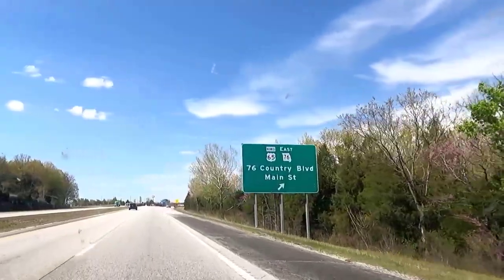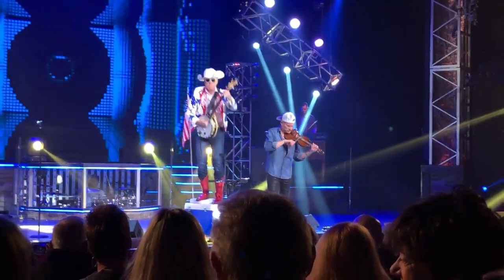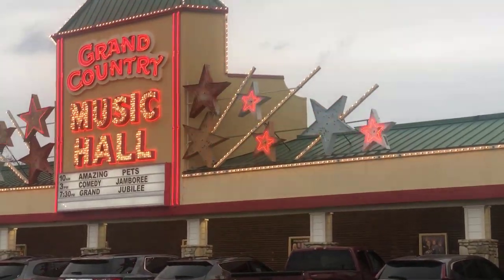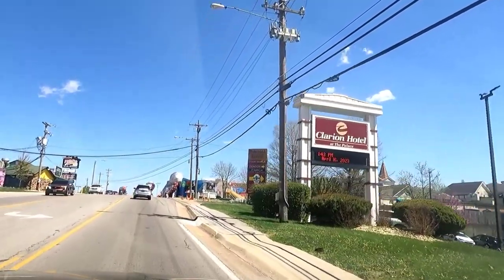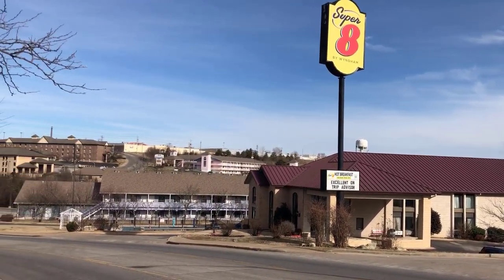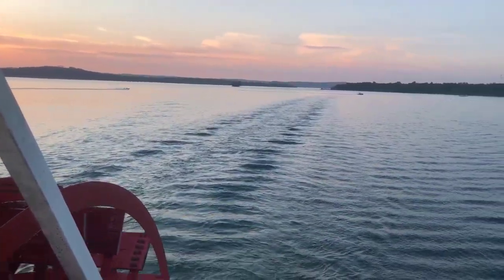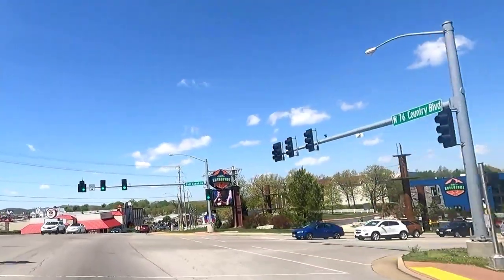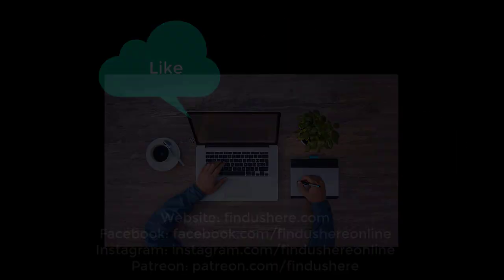Branson Missouri Travel Tips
Are you planning a trip to Branson, Missouri? Look no further! In this informative video, we share our insider tips and tricks to help you have a better, less expensive, and more enjoyable vacation in Branson. With nearly 25 years of experience traveling to Branson and even owning a condo there, we have discovered the best ways to navigate the city, save money on show tickets, find delicious local eateries, explore beyond the main strip, and make the most of your time in this beautiful destination. Join us as we uncover the secrets to a fantastic Branson experience!

Looking to start a blog or build your own website?